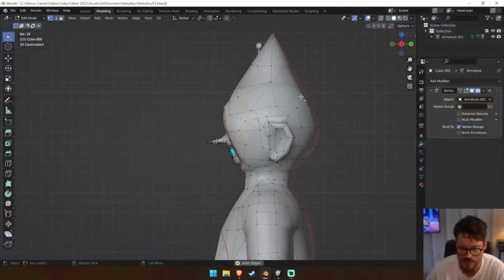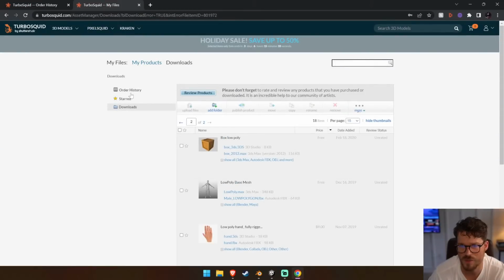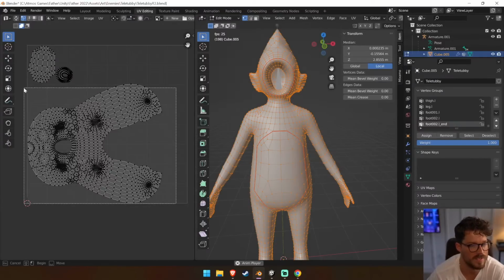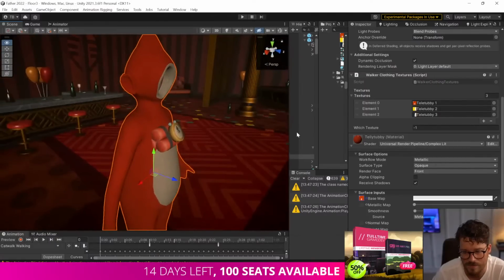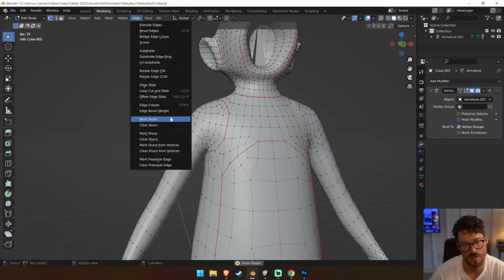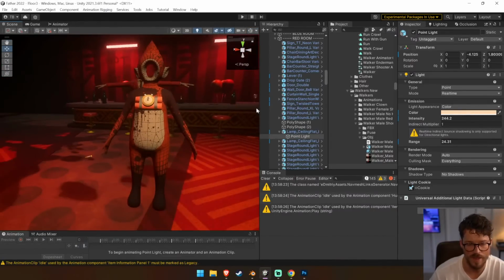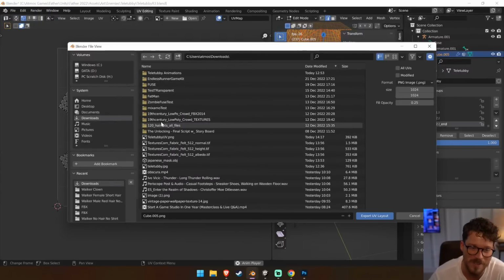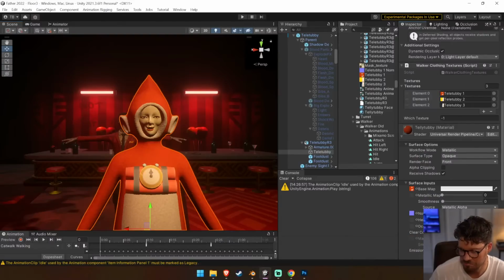Adding Explosive Teletubbies To My Horror Game